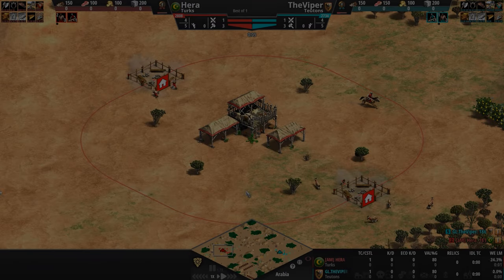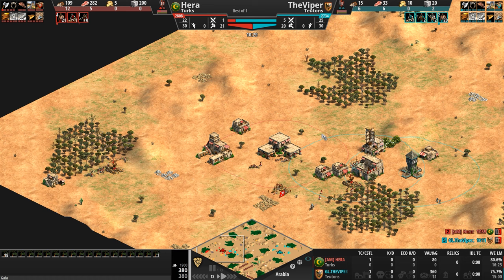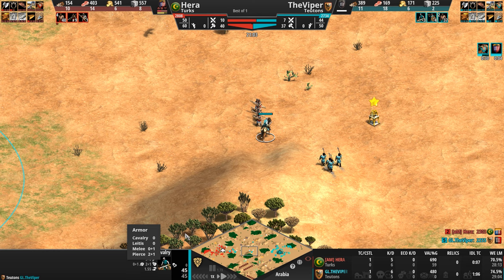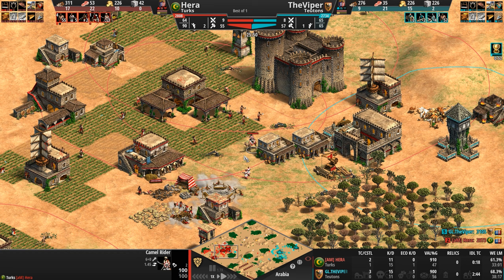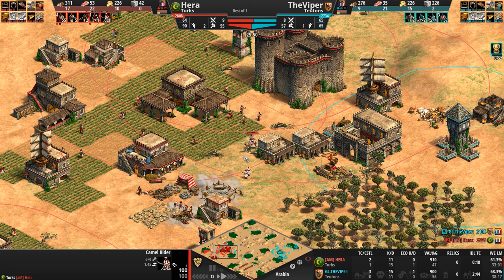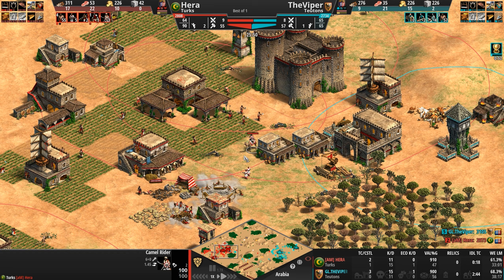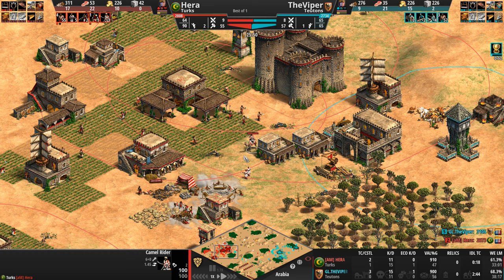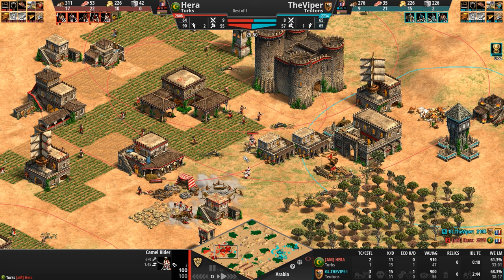Hera (2808) vs TheViper (2734) | Turks vs Teutons | Age of Empires II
Did I travel back in time to 1999?

[aM] Hera (2808) vs GL.TheViper (2734)
Turks vs Teutons

Chapters
0:00 - Civ features, base review and Dark Age
5:12 - Feudal Age and onwards
38:21 - Post-game thoughts